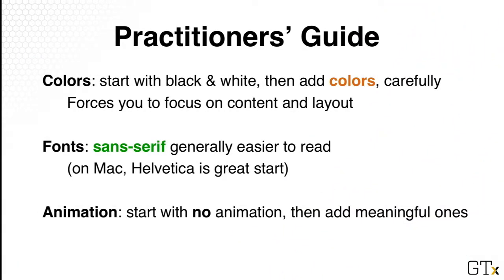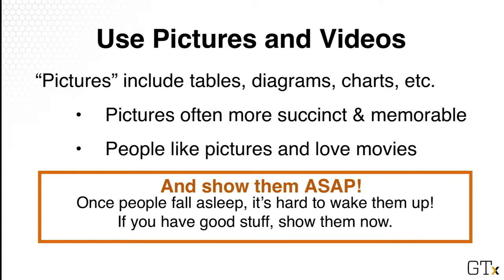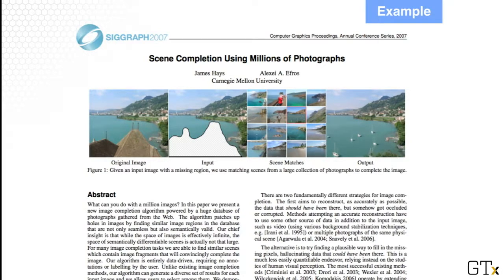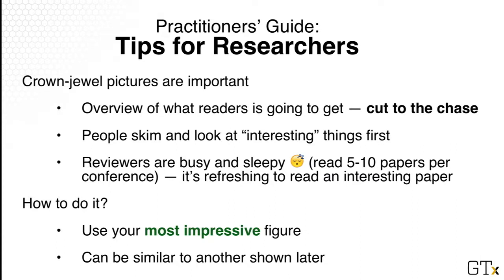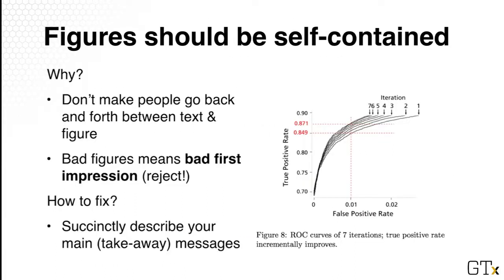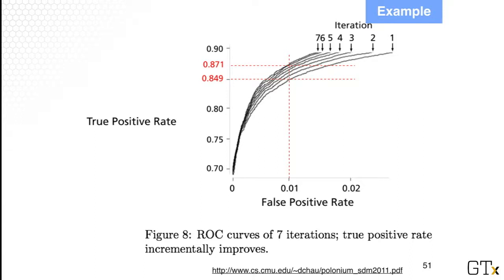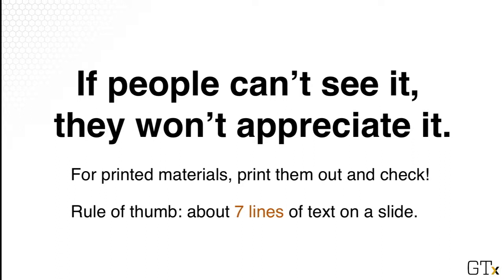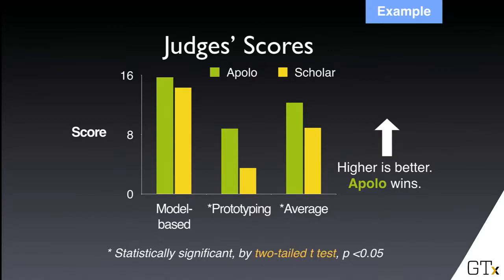Fixing Common Visualization Issues: Crown jewel, self-contained figures, more tips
This is a lecture video of the Data and Visual Analytics (CSE6242/CX4242) course at Georgia Tech. Course website and lecture slides

CSE6242 wk4 2 3 crown jewel more tips